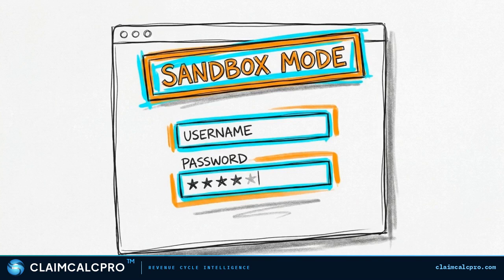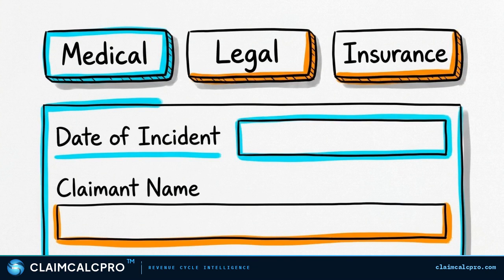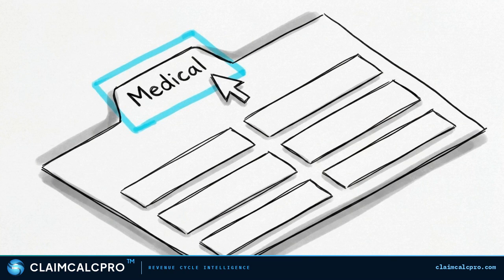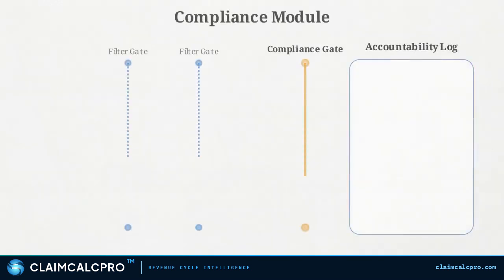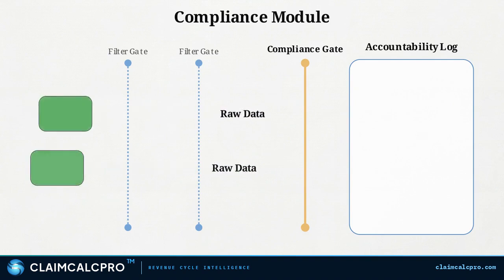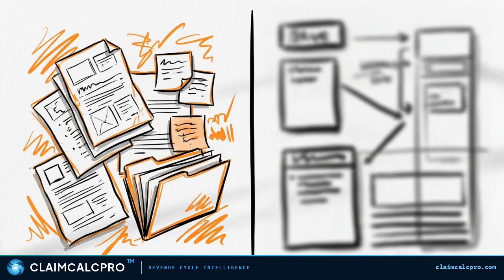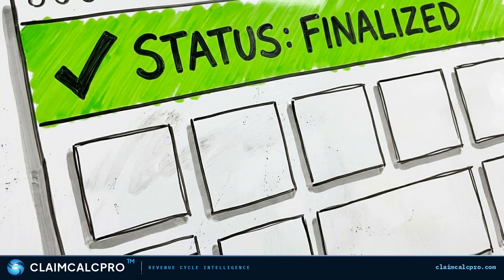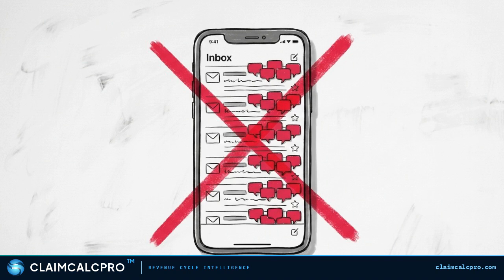ClaimCalcPro™ | Operational Structure for Complex Claim Workflows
ClaimCalcPro™ brings structure, accountability, verification, and compliance visibility to complex claim workflows across medical, legal, and insurance-related operations.

Designed for teams that need cleaner documentation, stronger review discipline, and decision-ready claim support.